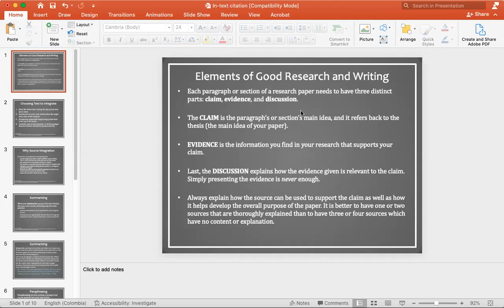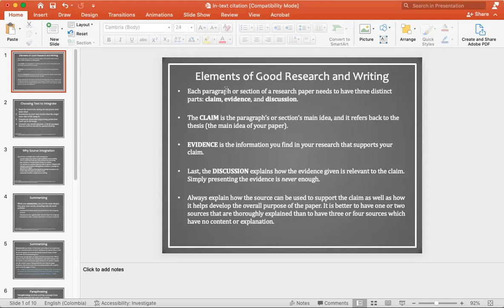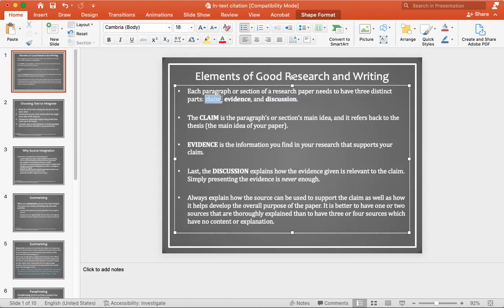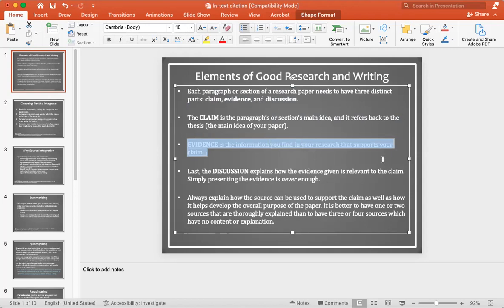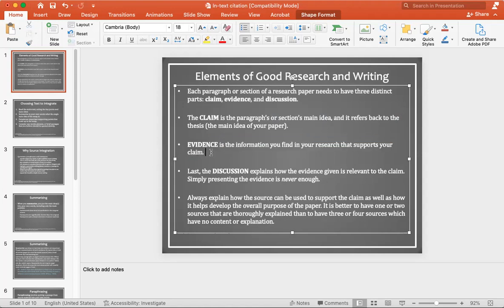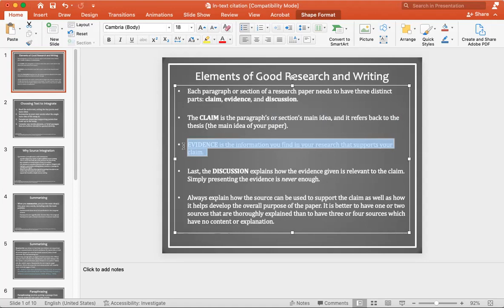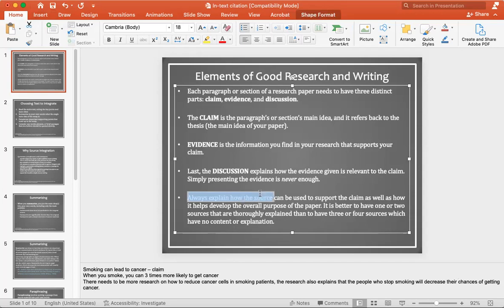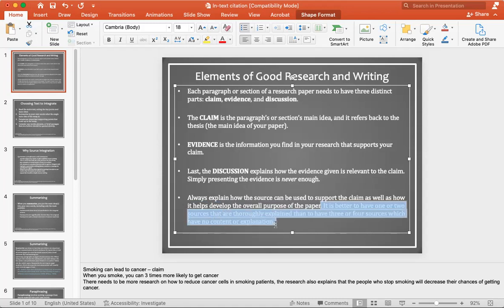Learn to Use Sources in your Essays Fast!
OnlineEnglishTeacher.com (OTE) is an online language school that specializes in providing English as a Second Language (ESL) and General English courses (IETLS, Business English), and homework help to children and adult learners.

Online English teacher - please get in touch if you are interested in IELTS exam / business English / general English, etc., online English classes by Skype / Zoom / Skype: "ieltsonlineenglishteacher" / .